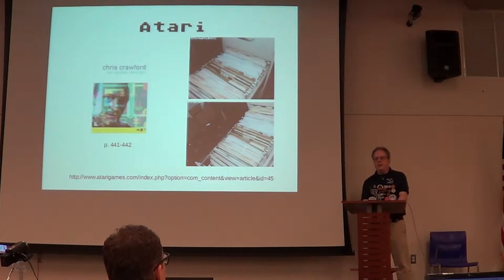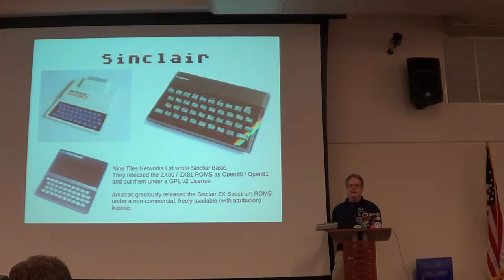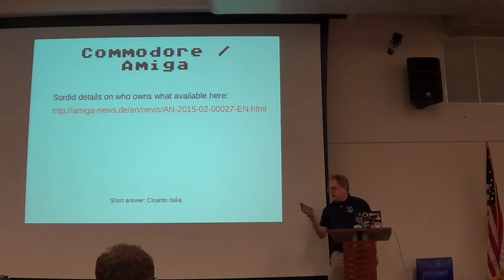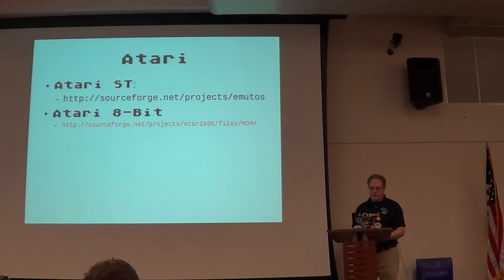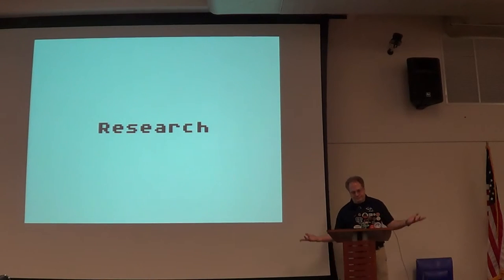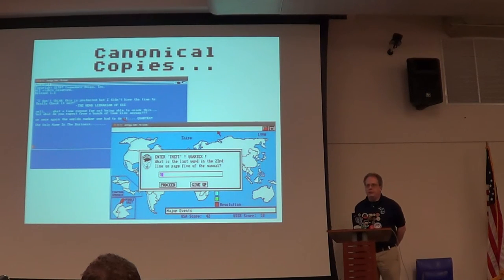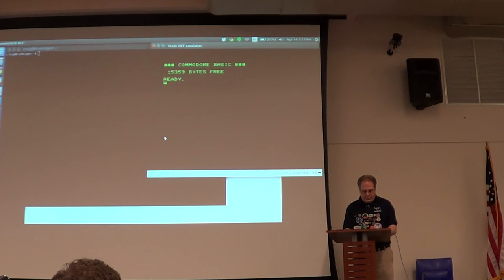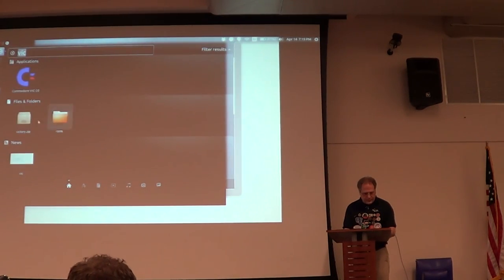MUG 201504 2 of 6 emulate the hardware and software of yester-year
Emulators

Desktop computers today don't have any soul. Sure you have your Linux and your Macintosh and your "Windows" but it's all pretty much the same hardware underneath. Why not put those gigahertz to use and emulate the hardware and software of yester-year? Craig Maloney will give a tour of his childhood by showing us how to (legally) run such computers as the IMSAI 8080, the Atari 800XL, the Commodore Amiga, PET and C64, the Spectrum ZX Spectrum series, and even some arcade games. He'll also show you how to take some of these machines "one the road" using Android tablets and phones. Amaze your friends by running a room-full of 1970s and 1980s technology on more capable hardware. It's a presentation you won't want to miss!